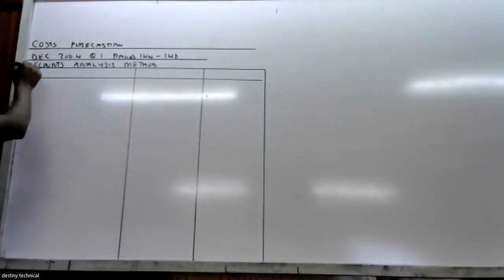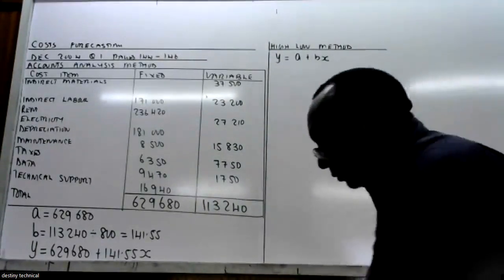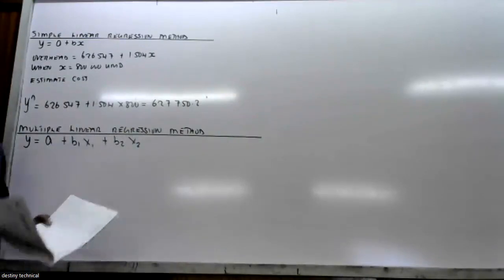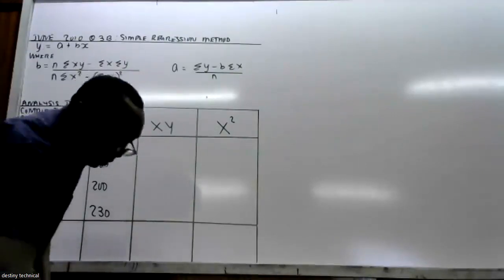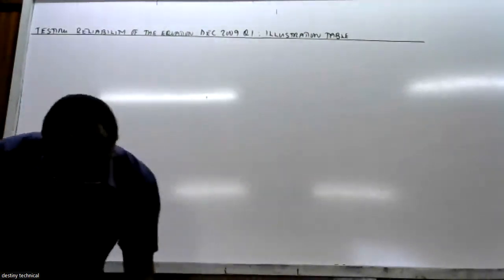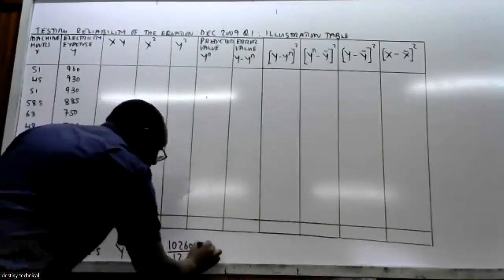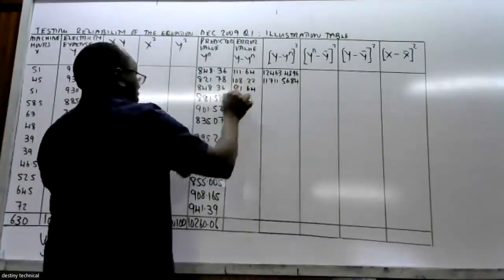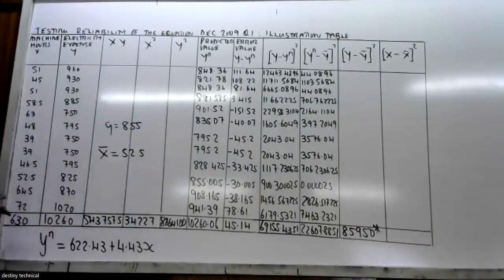ADVANCED MANAGEMENT ACCOUNTING LESSON DONE 8-10-2022